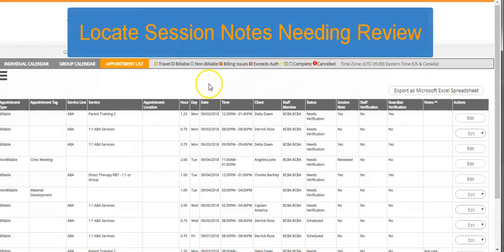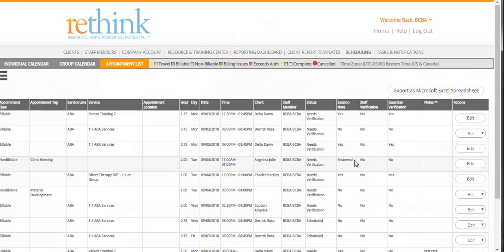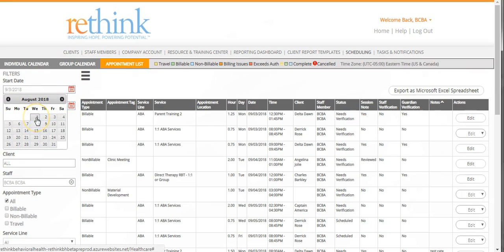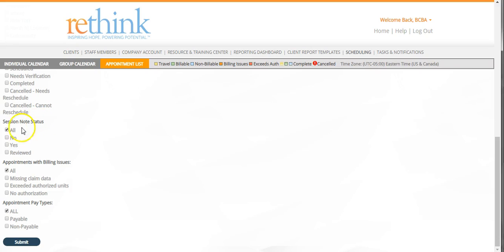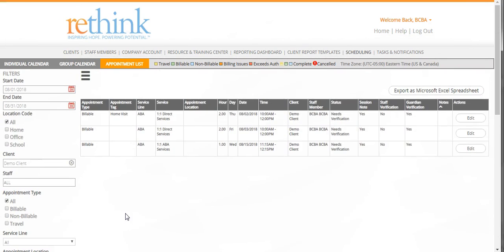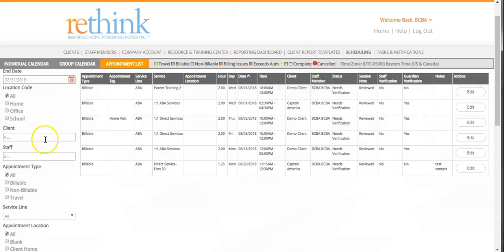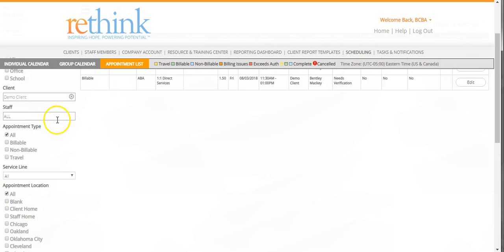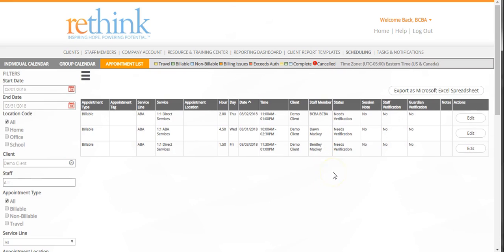Scheduler: Locate Session Notes Needing Review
How to find session notes that need review.